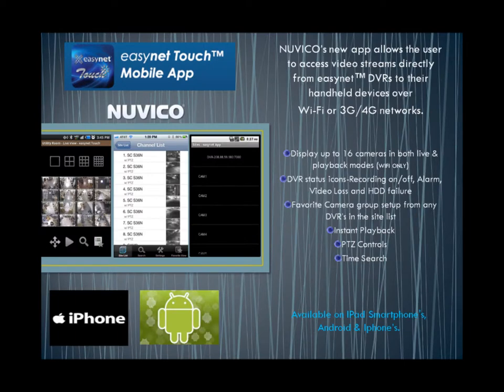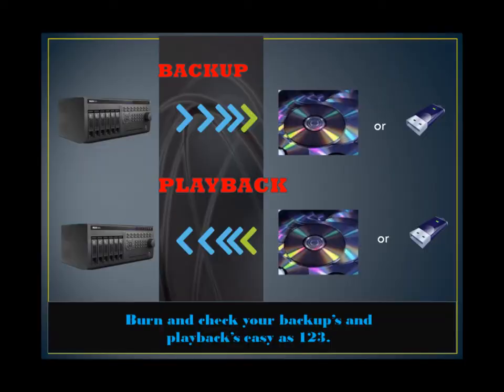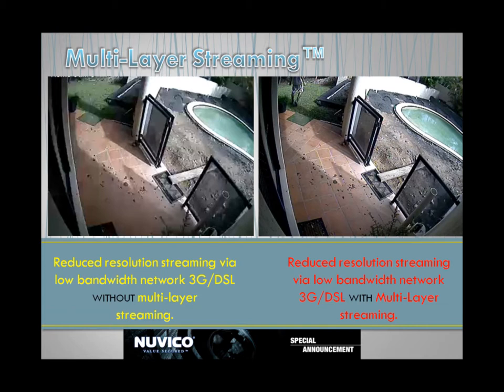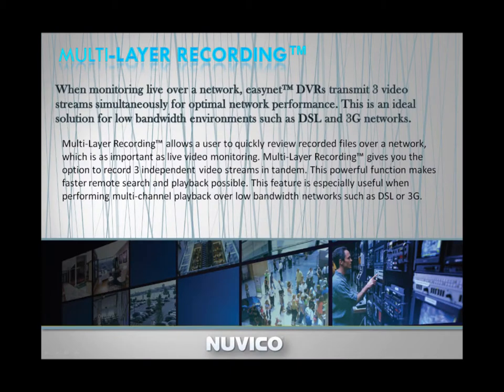Nuvico's EasyNet Series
Nuvico's EasyNet Series Main Features Explained